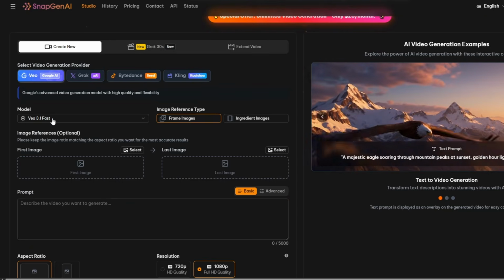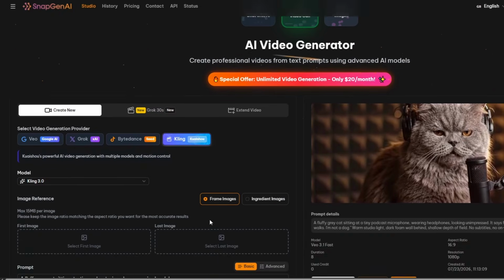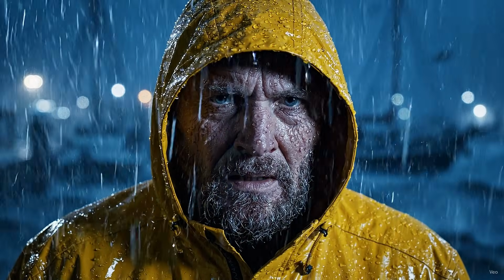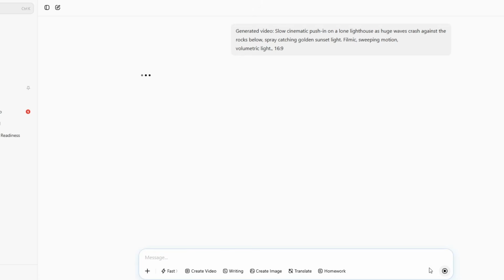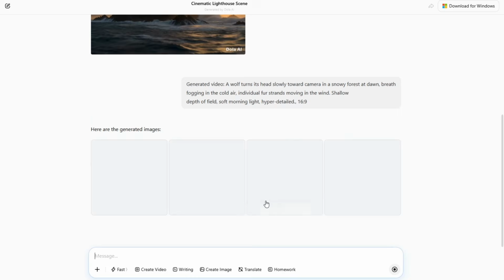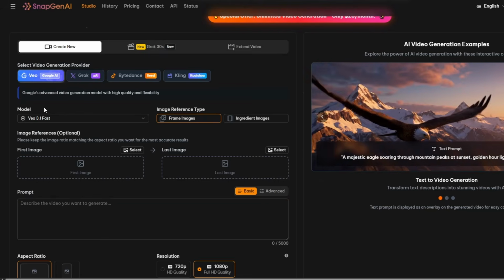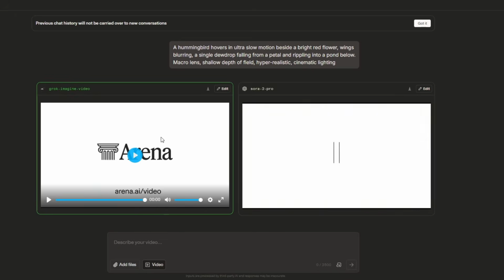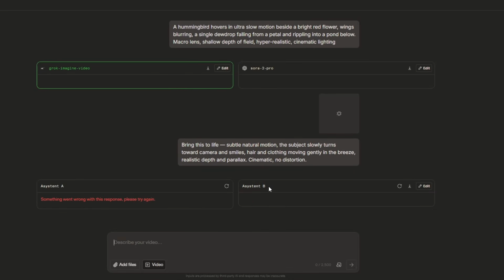I Found How To Use The Best Paid AI Models for FREE!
Veo 3.1, Seedance 2.0 and Sora 2 are the three best AI video models right now —
and every one of them has a free door most people don't know about. No trials,
no watermarks, no "made with AI" junk. Real models, full 1080p.
In this video I show you all 3 sites and exactly how to use each one.

⏱️ CHAPTERS
0:00  The $60 of AI video I paid $0 for
1:20  Tool 1 — SnapGen (UNLIMITED Veo 3.1)
3:21  Free prompt PDF
3:42  Tool 2 — Dola (Seedance 2.0)
5:47  Tool 3 — Arena (roll for premium models)
7:30  Post everywhere automatically
8:05 Quick Recap
🛠️ THE 3 TOOLS
▸ SnapGen — snapgen.ai
▸ Dola — Seedance 2.0
▸ Arena — arena.ai
💬 Which model did Arena roll for you? Screenshot your best clip in the comments.